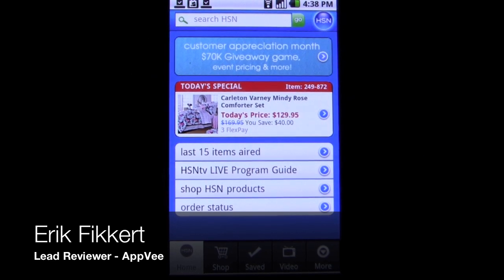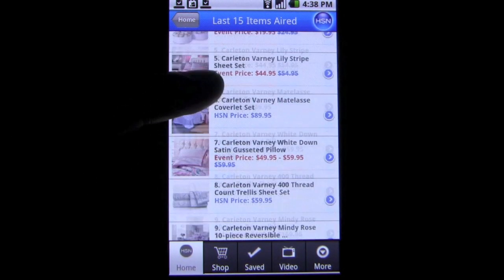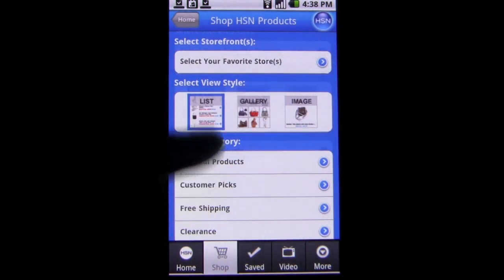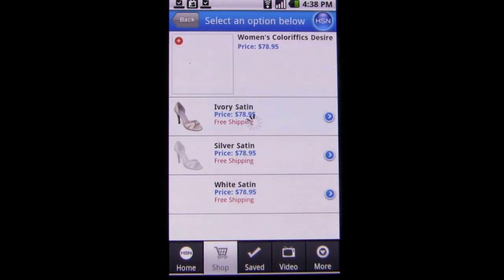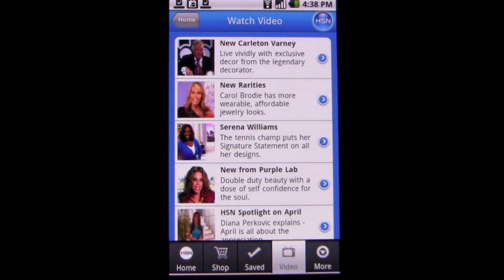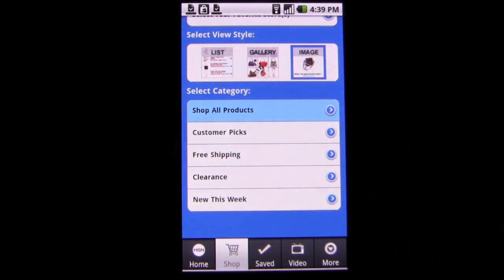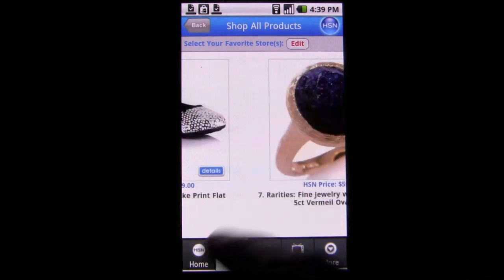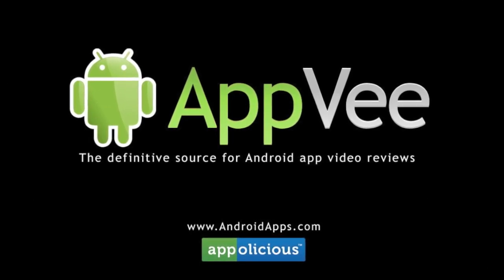Home Shopping Network Android App Review - AndroidApps.com